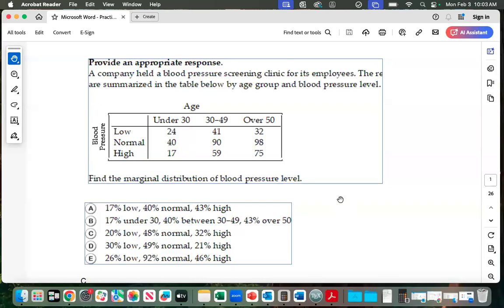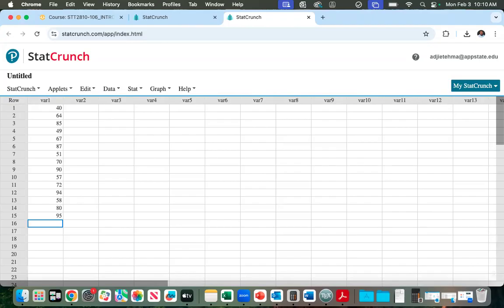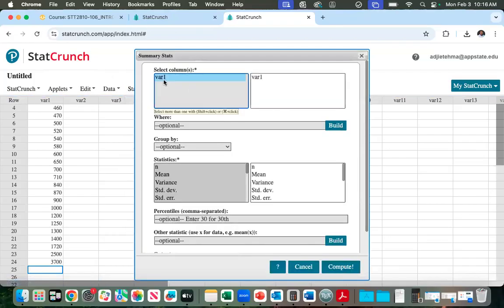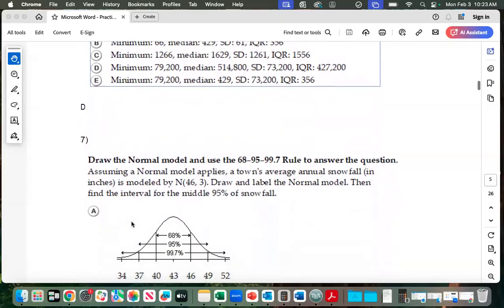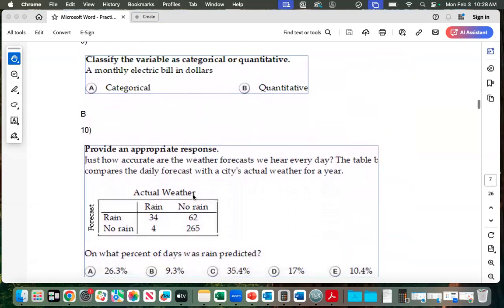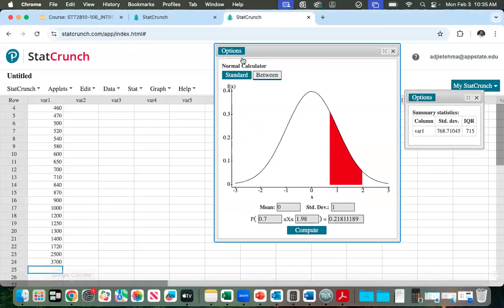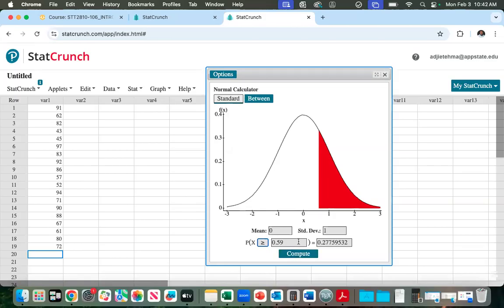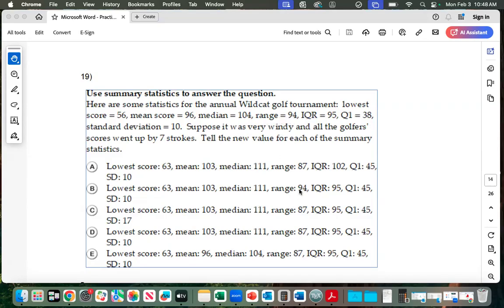Test 1 review session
Test 1 review session. Covers chapter 1 - 5